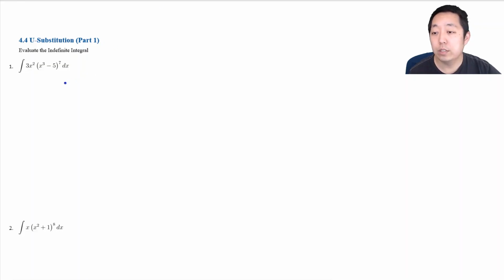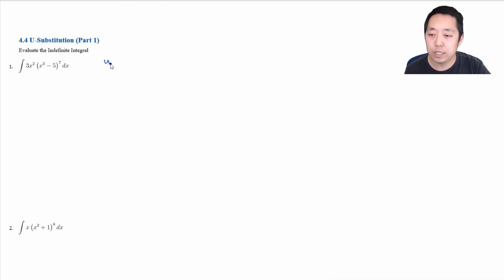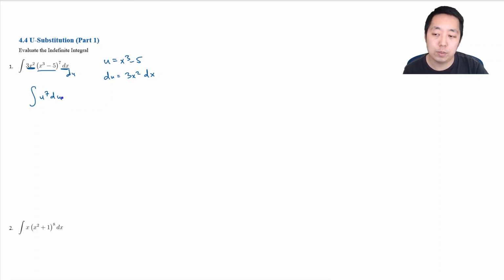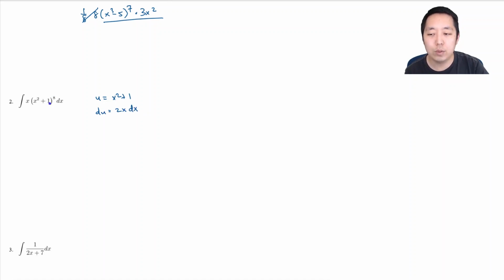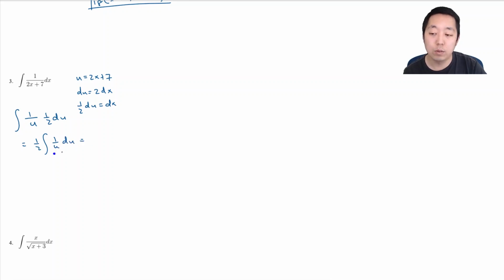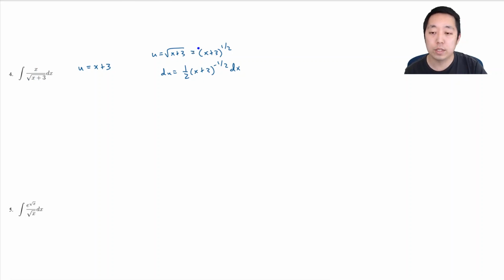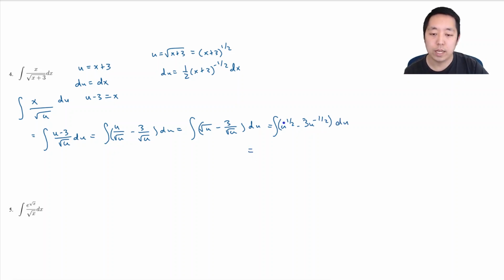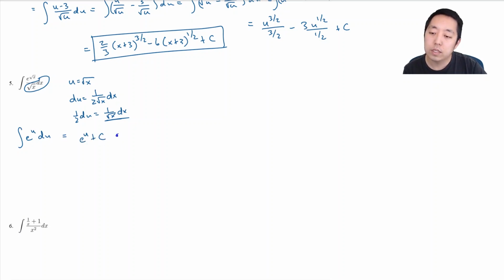Calculus 1: U-Substitution Examples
Here I walk through examples of solving integrals using u-substitution. This is only a preview, and I go through over 400 Calculus examples and solutions on my website (completely free).